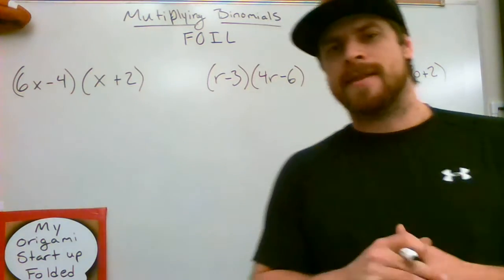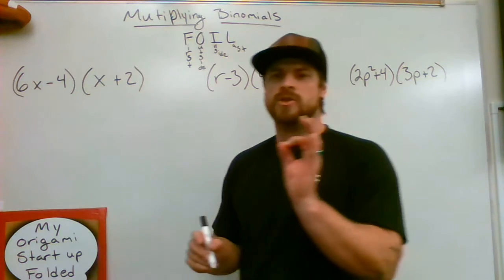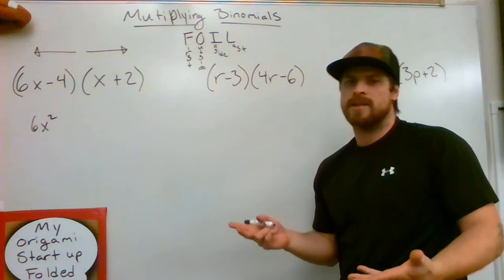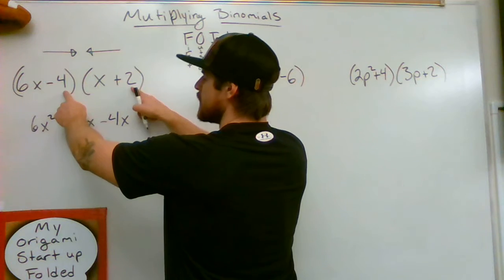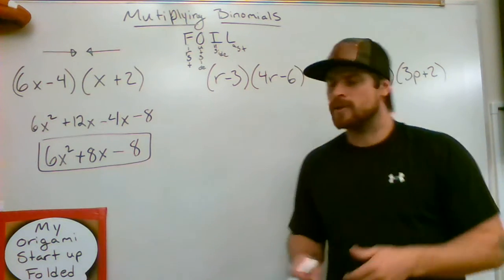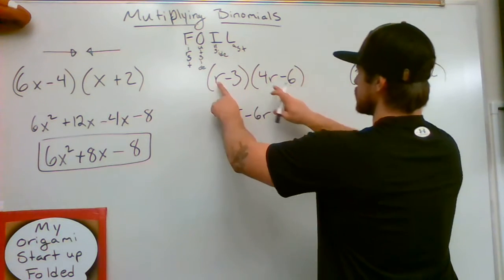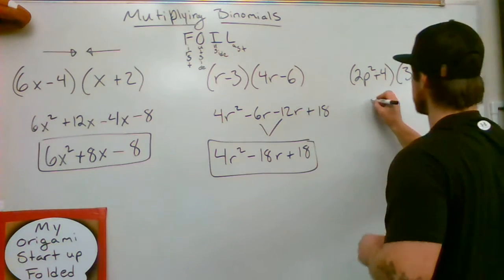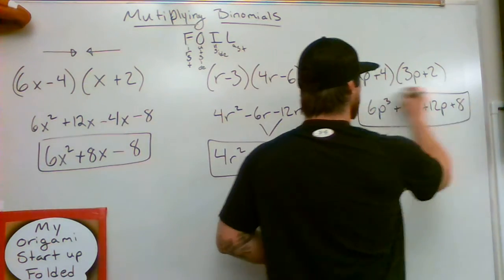Multiplying Binomials FOIL Method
Math Teacher not an English Teacher (notice the spelling error on the whiteboard!) teaching how to multiply binomials together using the FOIL Method. FOIL is an acronym that stands for First, Outside, Inside, and Last terms. This is the order in which you want to multiply each one of the terms.